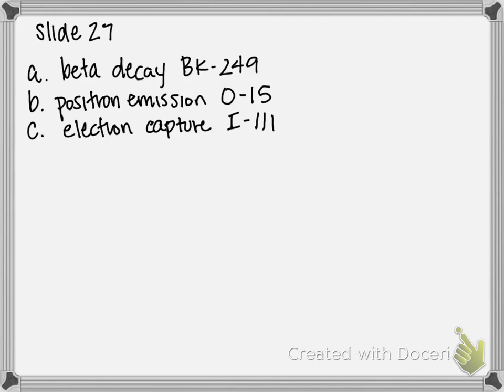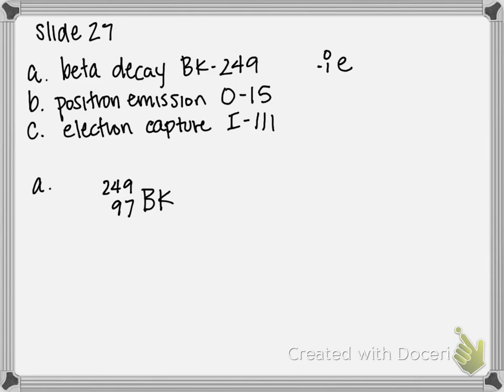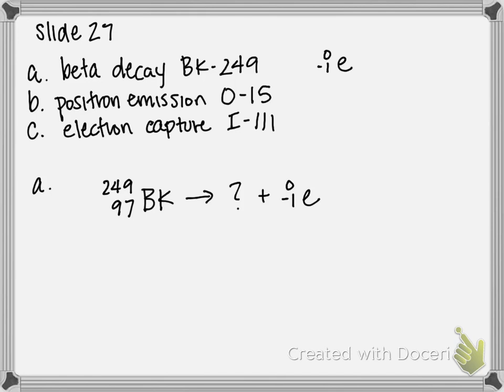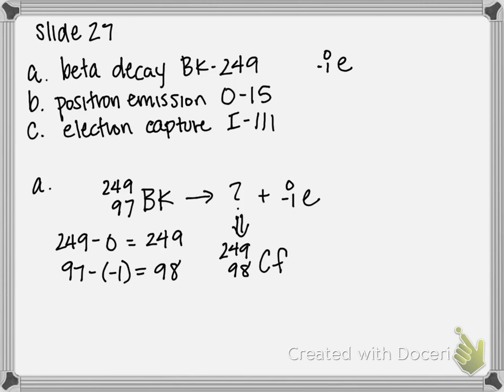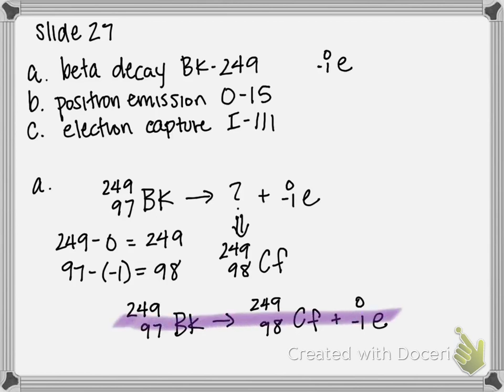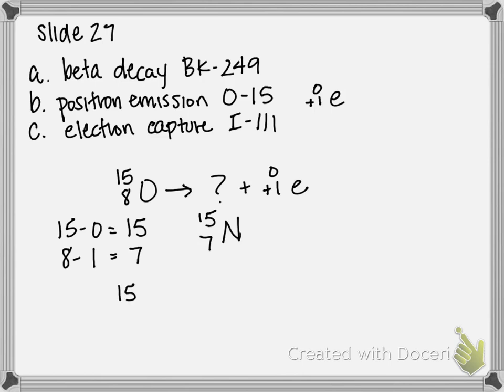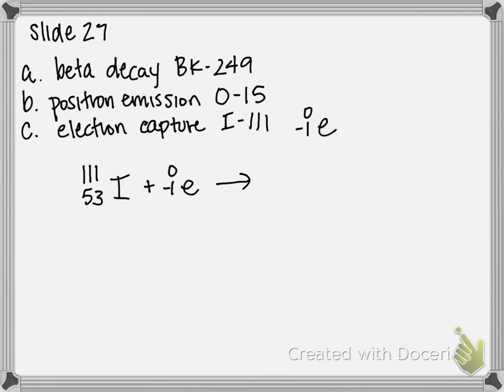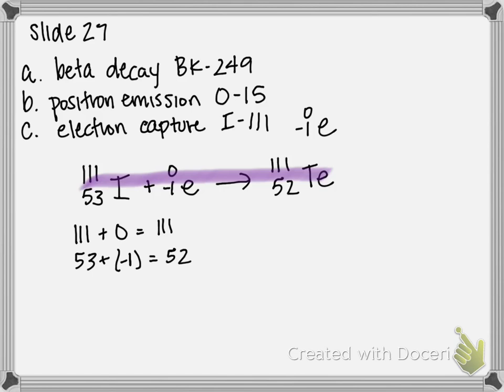Writing Nuclear Equations for Beta Decay, Positron Emission, and Electron Capture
Write the nuclear equation for each type of decay.
a.  beta decay in Bk-249
b.  positron emission in O-15
c.  electron capture in I-111